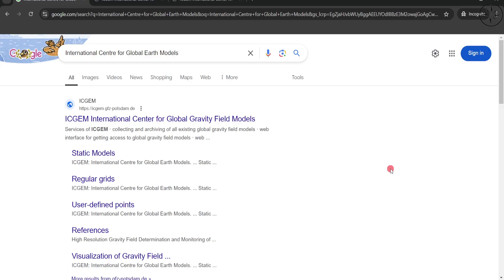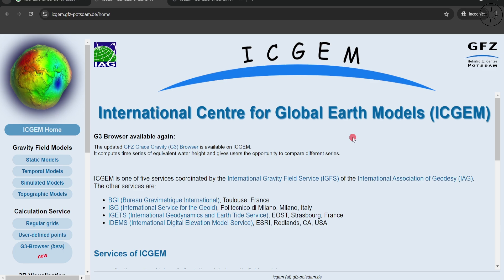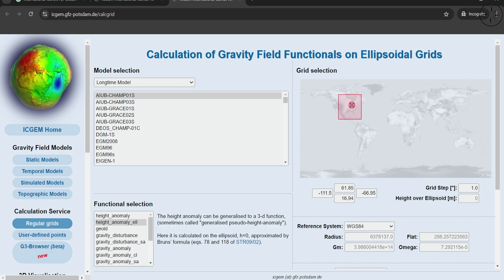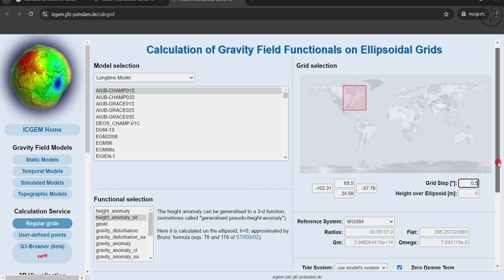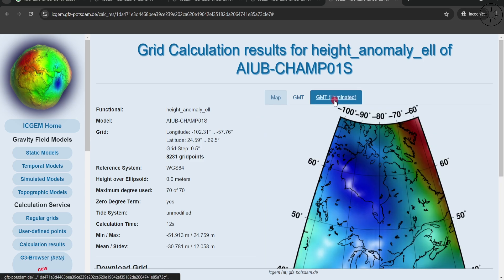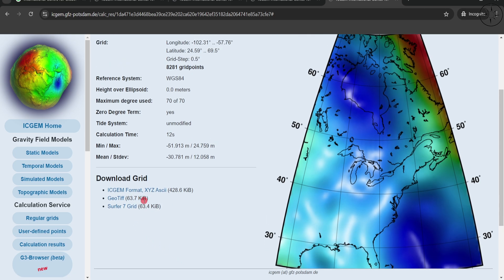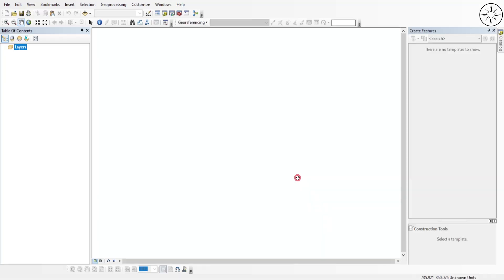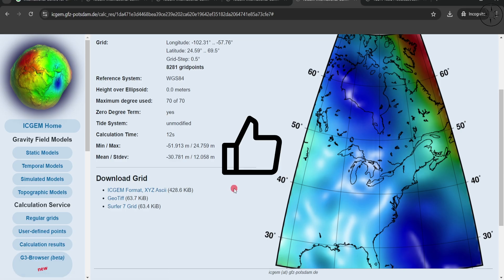Get Free Satellite Gravity Data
International Center for Global Gravity Field Models website contains various datasets, in this tutorial we are going to use this website to download free satellite gravity data, this data of this website covers the whole planet.